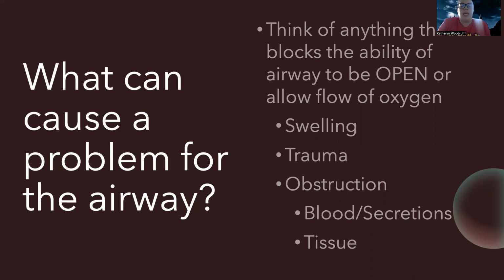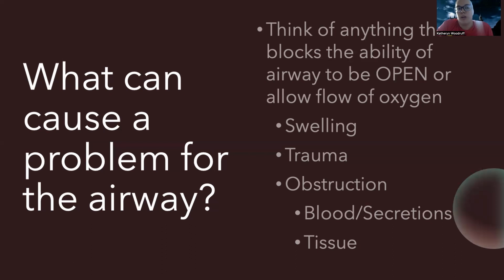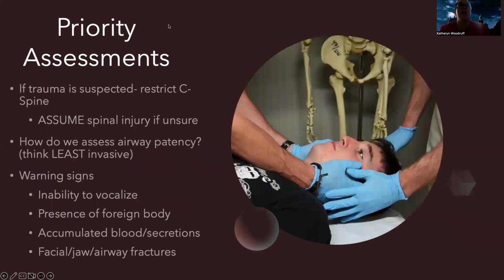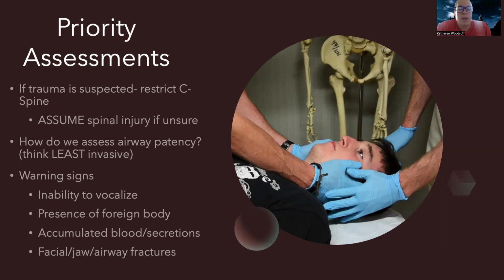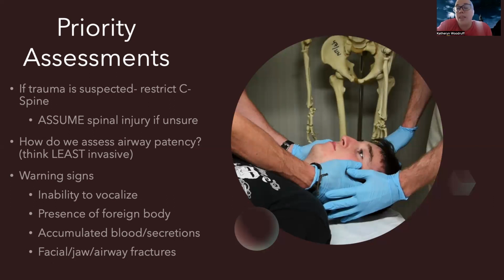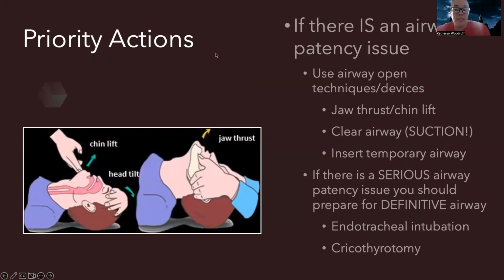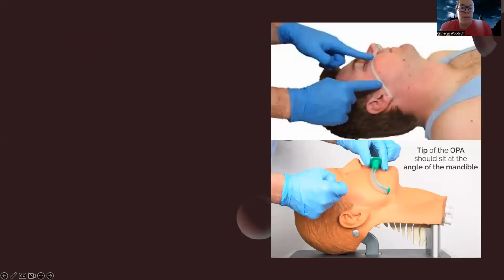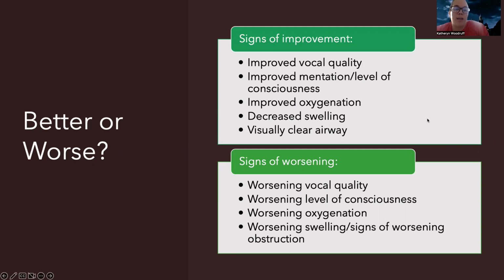All about Airway: Assessing for and Maintain Patency